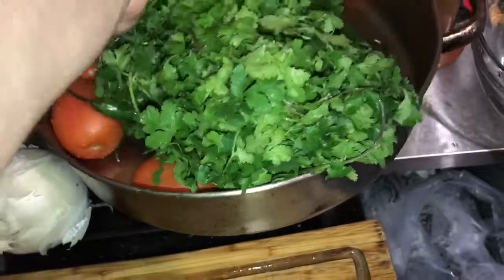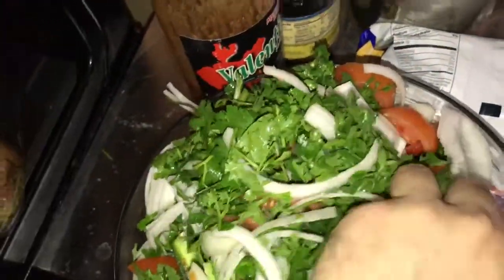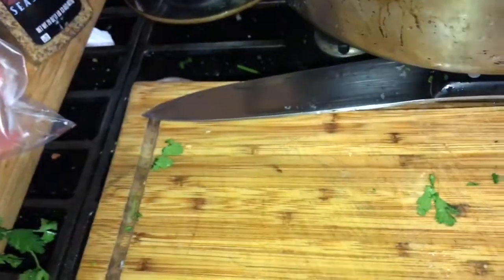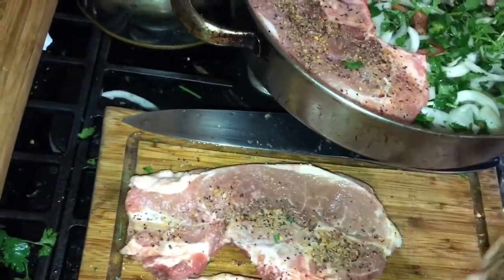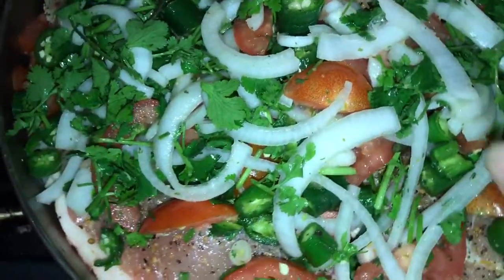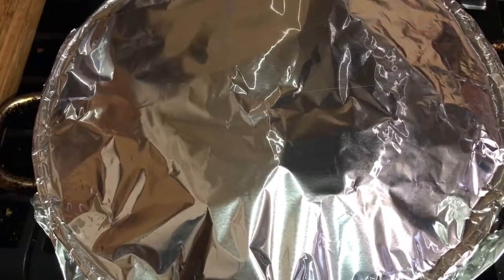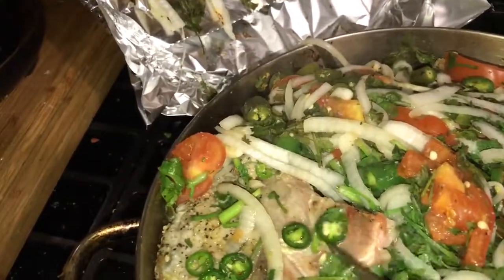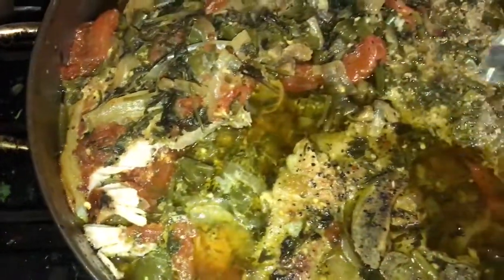EASY Oven pork chops